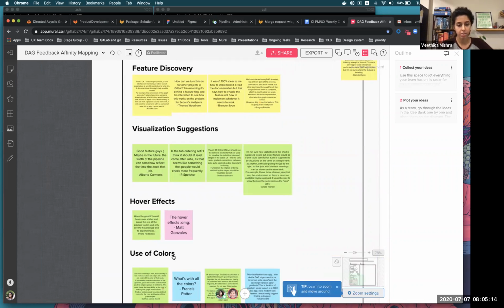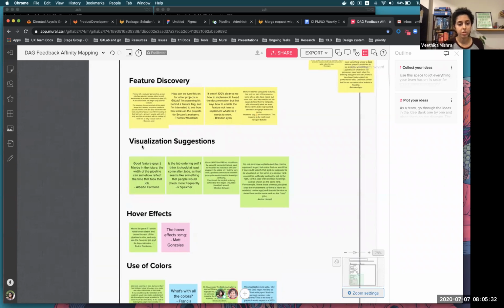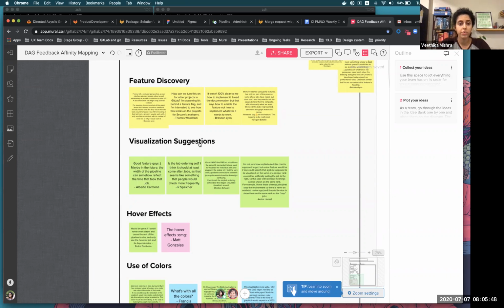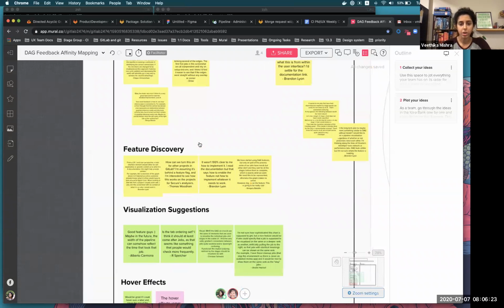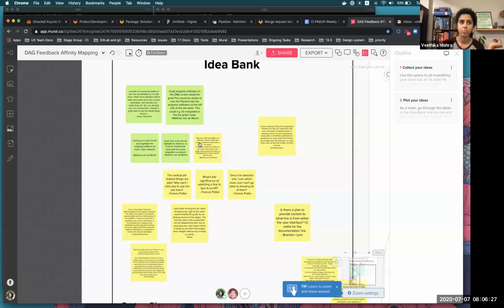CI PM/UX Weekly on 2020-07-07